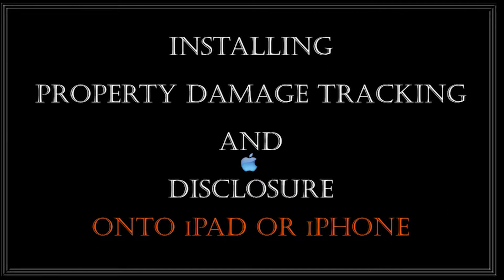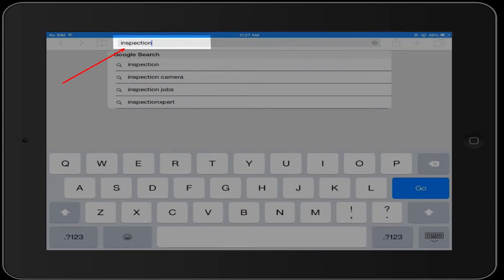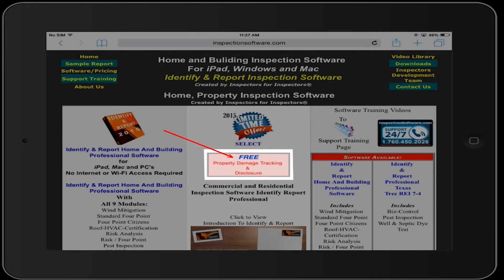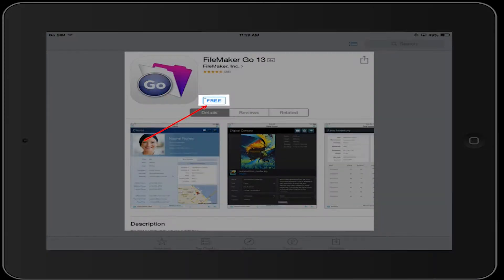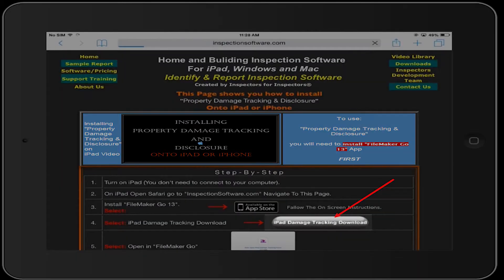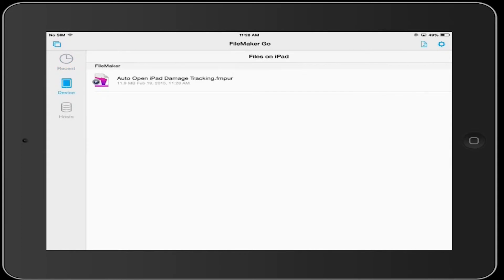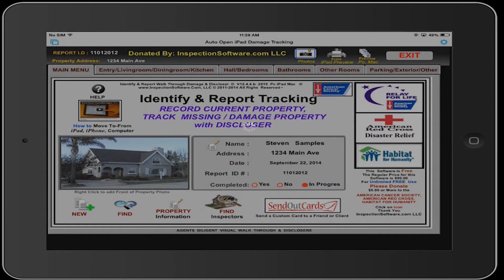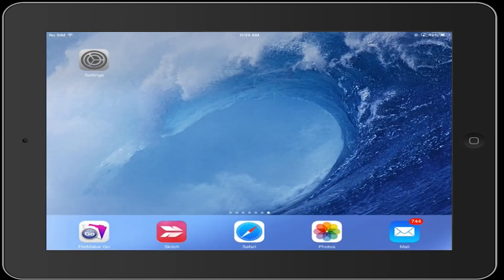Installing Home Inspection Software for Property Damage Tracking iPad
Free Home Inspection Software for Property Damage Tracking and Agents Walk Through.   Make a Current Record and Keep Track of Missing, Damaged Property.